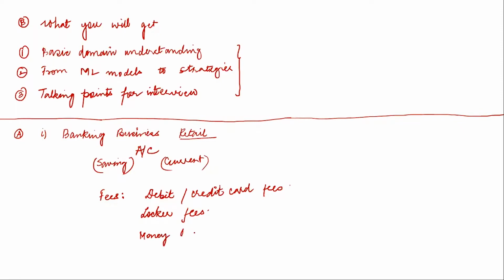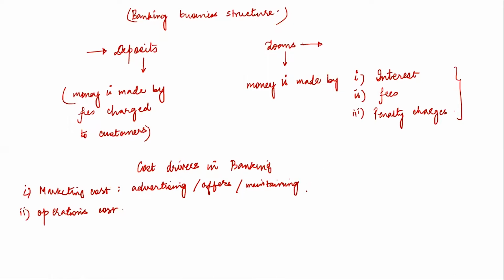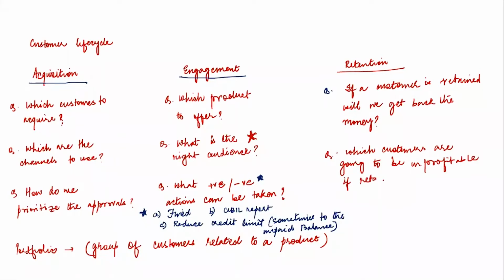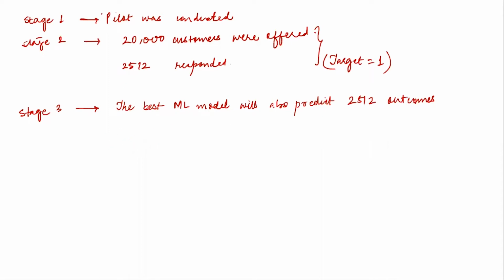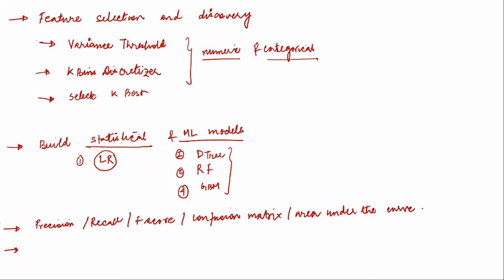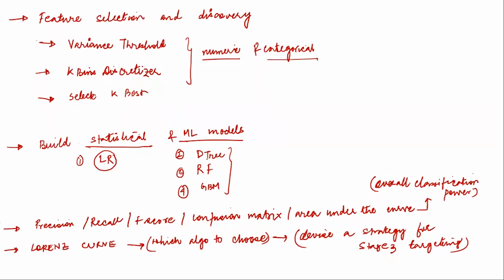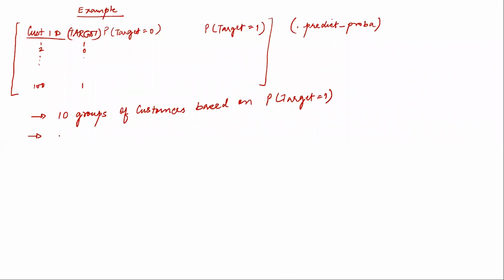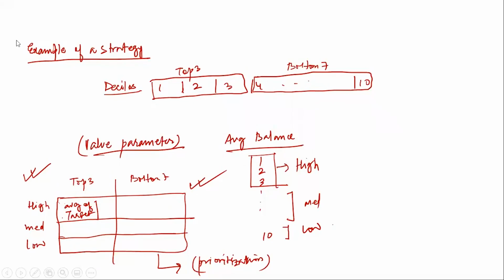Cross-Sell Modelling & Strategy for Personal Loans | Day 01 | Tutorial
Cross-selling is the practice of selling products to a customer that are related or complementary to one another. Cross-selling is one of the most effective marketing strategies available. A bank's sales team may attempt to cross-sell a mortgage to a customer who already has a personal line of credit or savings product such as a certificate of deposit (CD) with the bank.